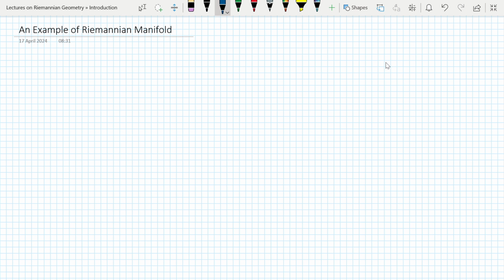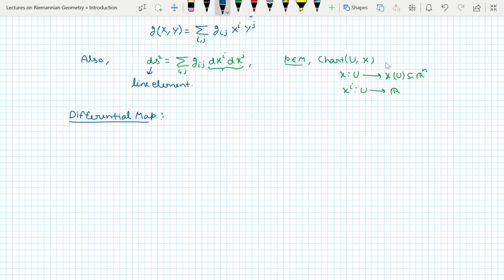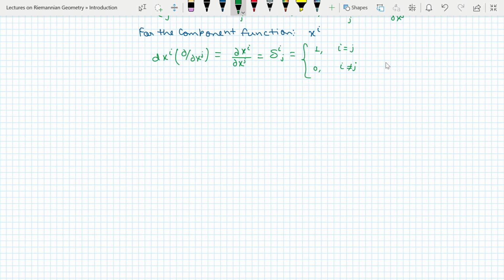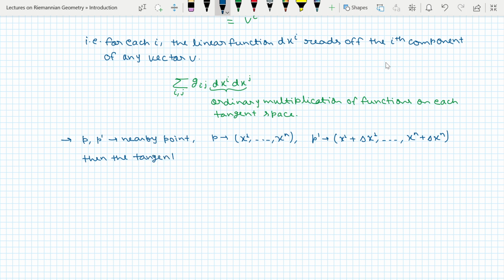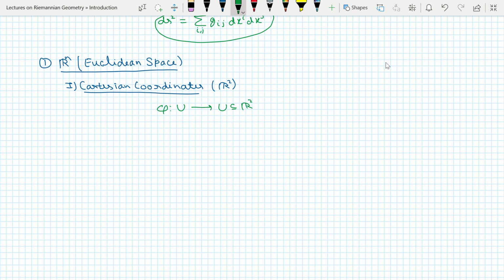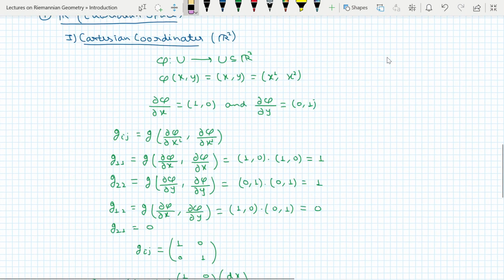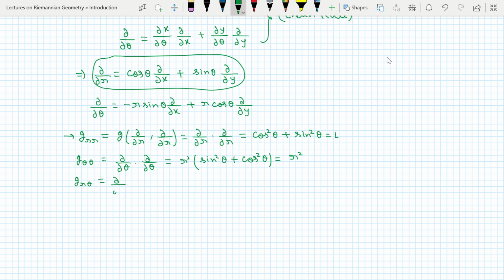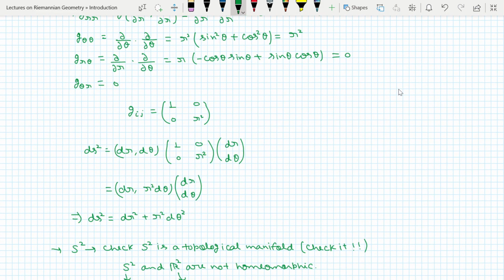Riemannian Geometry-2 (An Example of Riemannian Manifold)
In this lecture, first, the classical expression of the Riemannian metric in terms of line elements is discussed then we use that to calculate the metric on the beloved Euclidean space. The metric is calculated in both the cartesian coordinates and polar coordinates.

Timestamps:

0:00 - Recall: Definition of Riemannian metric
2:57 - A different way to write the metric (Line element form)
4:49 - Explanation of line element form using differential map
17:02 - Example 1) Euclidean Space (Metric in Cartesian Coordinates)
23:32 - Metric in Polar Coordinates